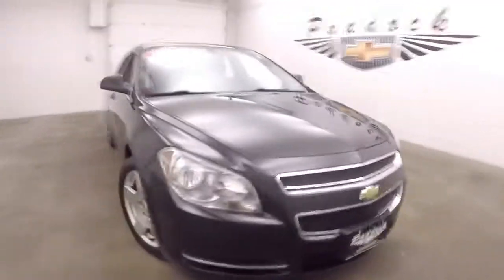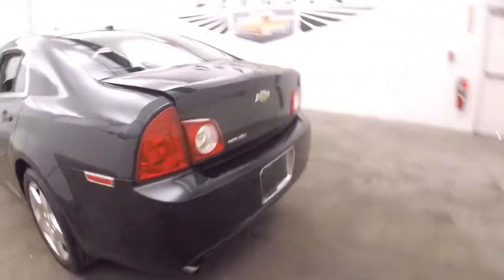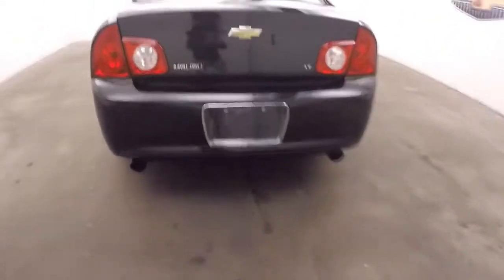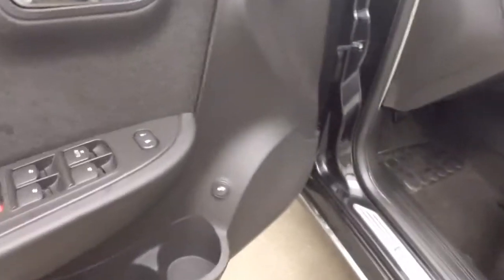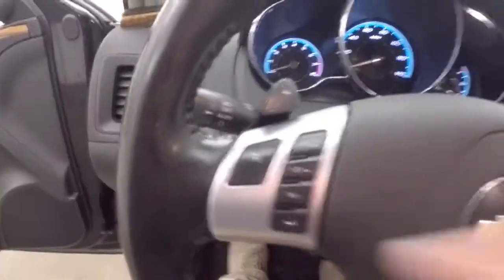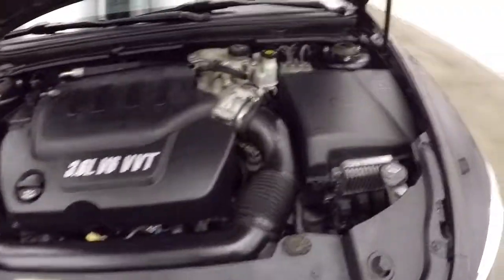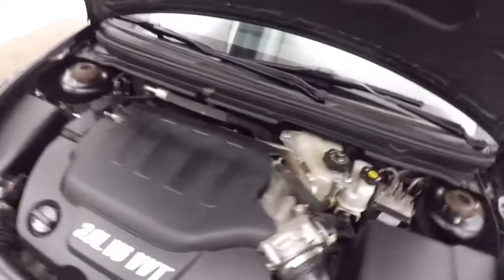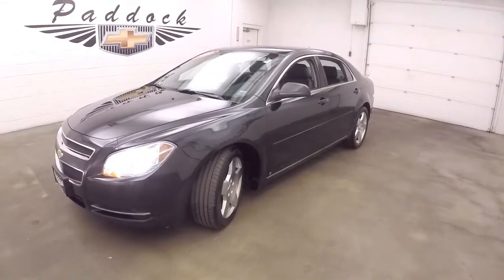75405A Used Chevrolet Malibu